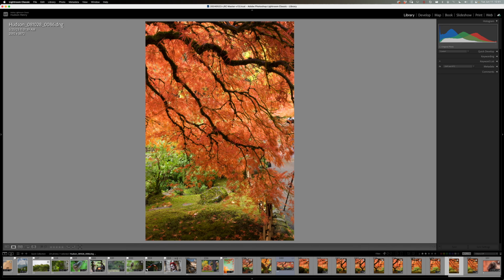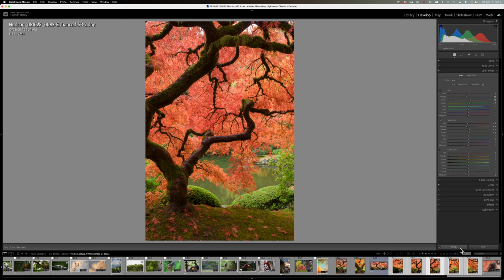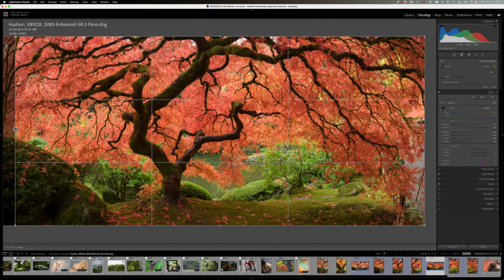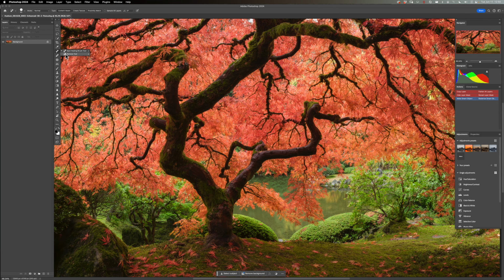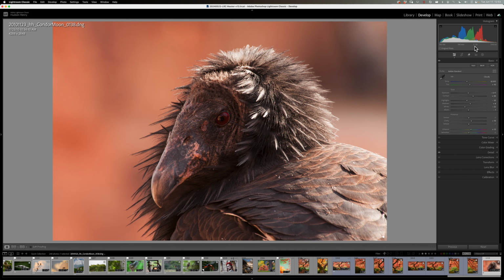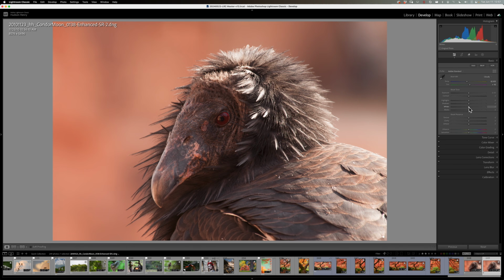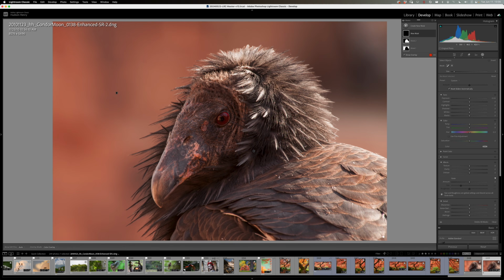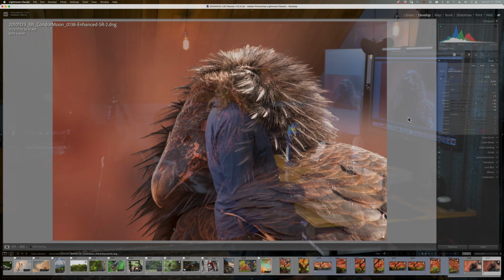Approaching The Scene 307: Editing Old Images With New Tools: Lightroom Classic and Photoshop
(LINKS BELOW): I’ve been so enjoying all the new processing tools we have now while editing my latest images that I thought, ‘I should go back and use them on some old, favorite, lower-megapixel, images.’ What a difference! Join me as I reinterpret one of my favorite panoramic captures from 2008 with a 10-megapixel sensor as well as a 2010 12-megapixel portrait of a California Condor. I’ll use tools like Super Resolution, the Remove tool, masking, sharpening and noise reduction in Lightroom Classic with a touch of Photoshop tossed in.

I invite all of you to join Rick, David, Darren and me for our next free live Office Hours session. Leave us a question for the discussion when you sign up.

LINKED TABLE OF CONTENTS:
00:00 Intro to ATS 307
01:23 Join next week’s free office hours
01:43 Reworking a favorite 2008 panorama from the D200
04:00 Super Resolution in LR Classic Enhance is amazing!
17:15 Reworking a 2010 Condor portrait from the D300S
18:50 LR Classic sharpening & noise reduction
22:15 Masking in LR Classic
27:20 It’s valuable to relook at old favorites with a new eye